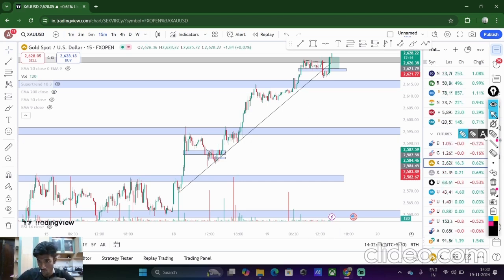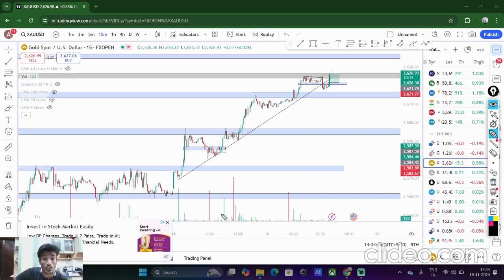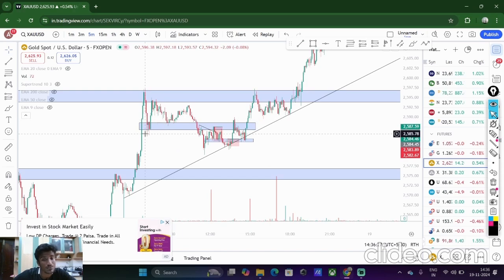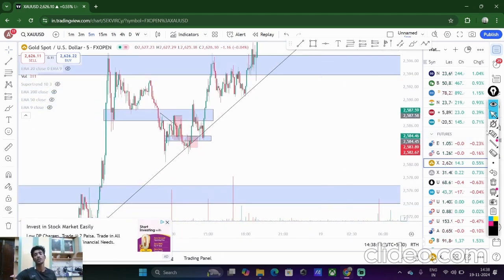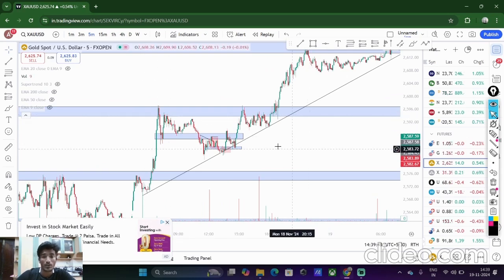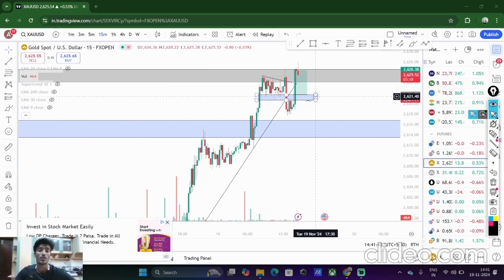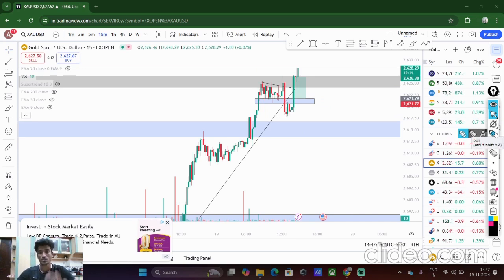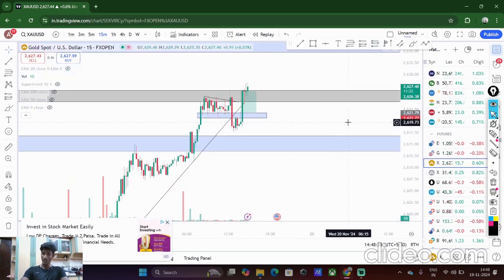Analysis of my personal trades in GOld/XAUUSD.